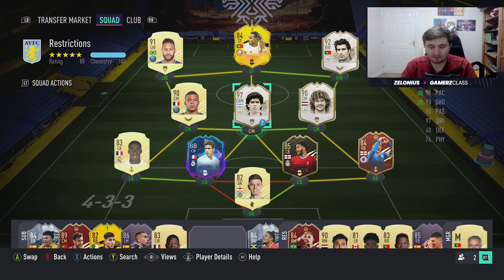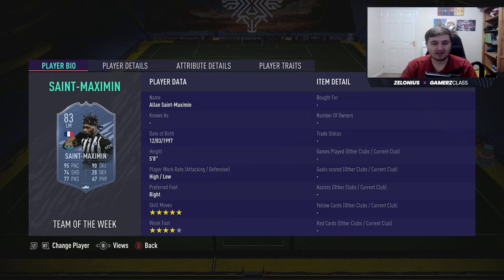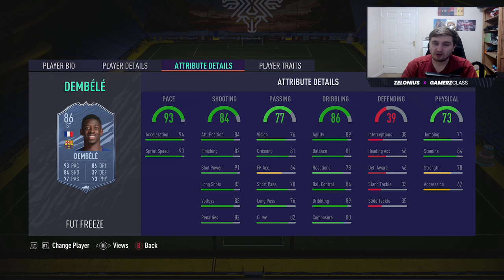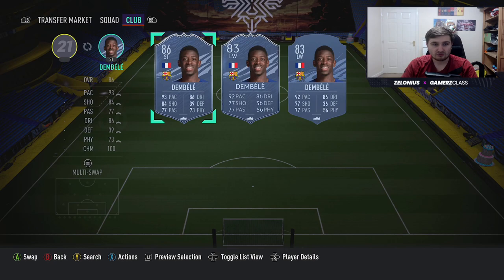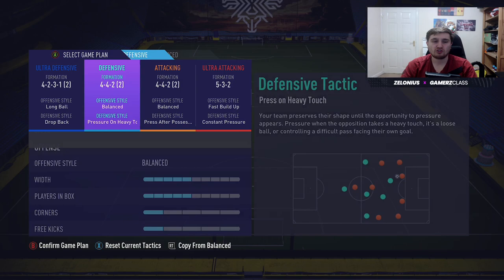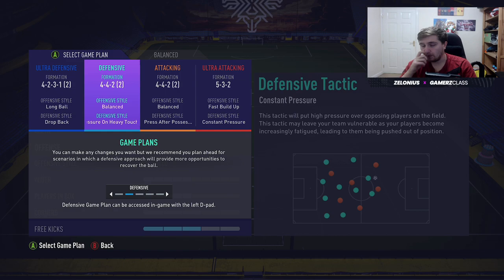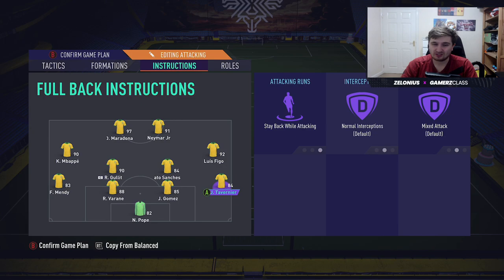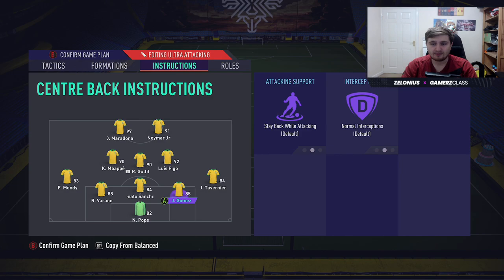30-0 UPDATED 442 PRO TACTICS! ATTACKING TACTIC TO GET YOU MORE WINS IN FUT CHAMPS! COMPLETE GAMEPLAN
Hey guys, Zelonius here! In this video I show you my latest 30-0 Pro 442 tactics! This attacking tactic will help you get more wins in FUT Champs! I show you my complete gameplan of tactics in this video plus talk about the new FUT Freeze Allan-Saint Maximim, Dembele and Aouar!

For more videos like this check out the GamerzClass FIFA Membership! The best place to improve at FIFA!

Thumbnails ► @OwenTay_